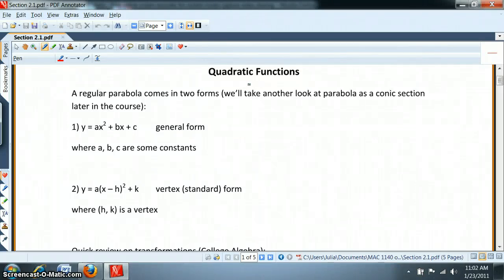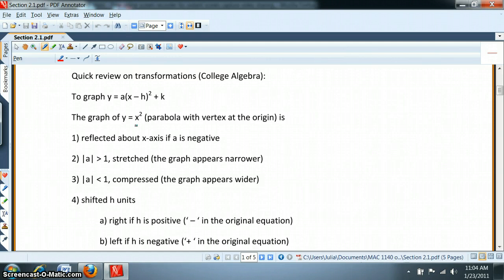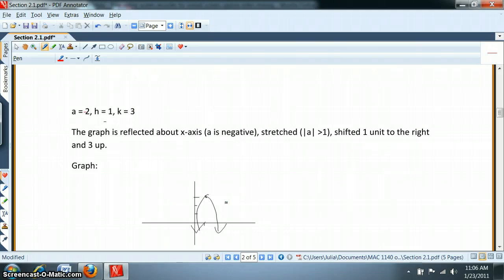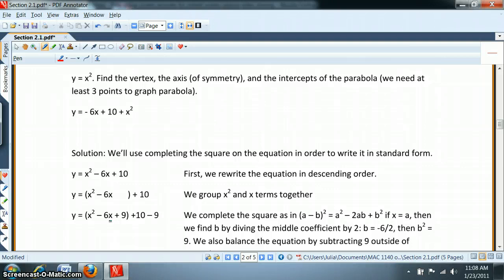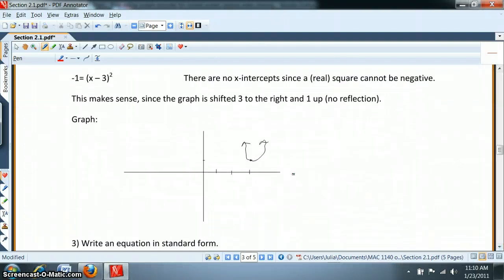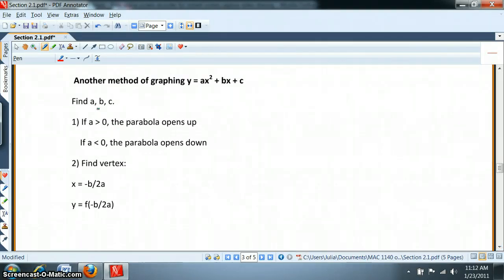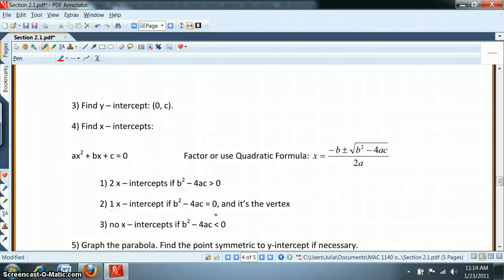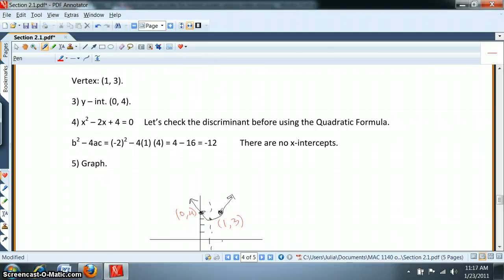Quadratic functions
Overview of two forms of quadratic functions and their graphs